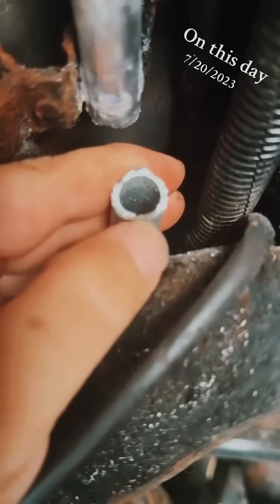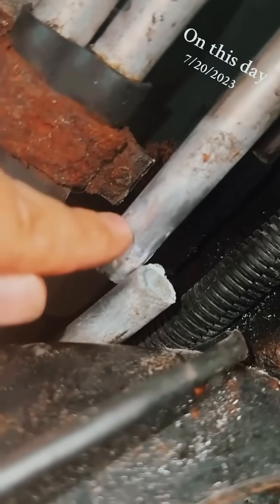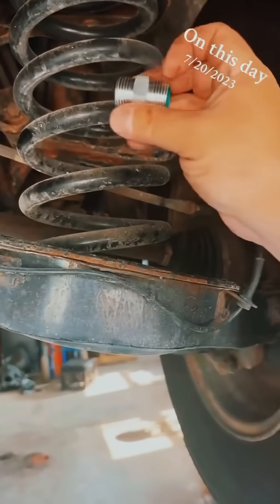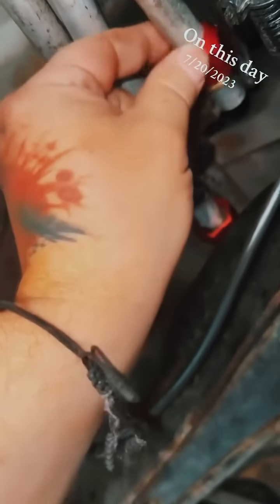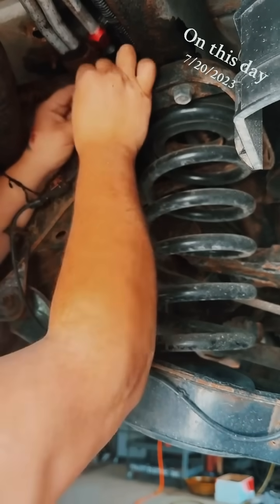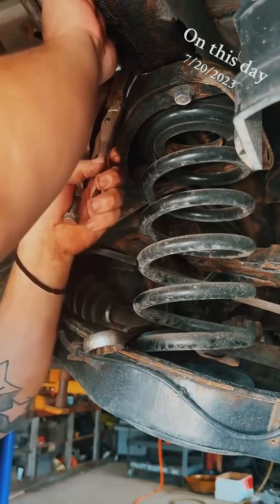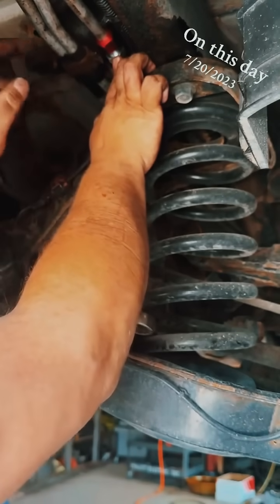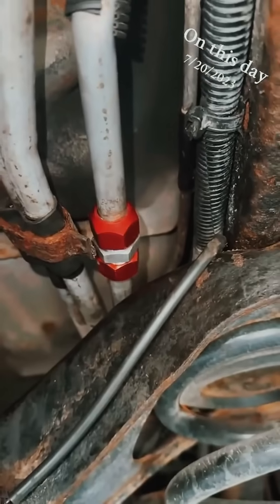Automobile AC Repair | Aluminum to Copper Pipe Connection Easy & Strong Method.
In this video, I’ll show you how to make a strong and reliable connection between aluminum and copper pipes in an automobile AC system. This method is perfect for AC technicians and DIYers who want to avoid gas leakage and ensure long-lasting performance.

I’ll explain the tools required, the step-by-step process, and real-time tips based on my 8+ years of HVAC and AC repair experience. Whether you’re fixing a car AC or working on a cabin cooling system, this method is professional, affordable, and field-tested.

🔍 Search List (Related Keywords):
 • automobile ac repair
 • aluminum to copper brazing
 • car ac pipe joint
 • auto ac pipe leak repair
 • hvac aluminum copper connection
 • ac gas leakage repair
 • strong aluminum copper joint
 • car ac pipe welding
 • refrigerant pipe connection
 • copper to aluminum connection method